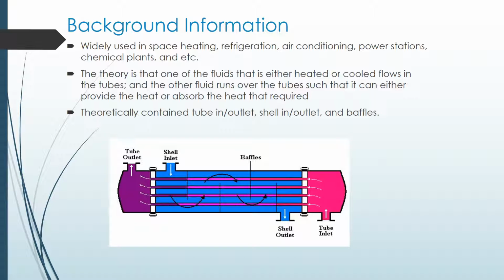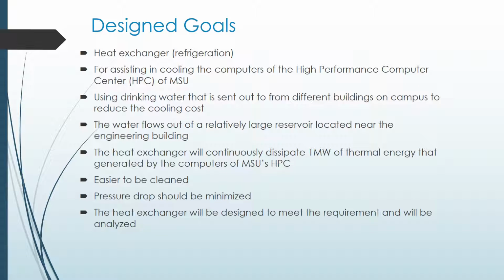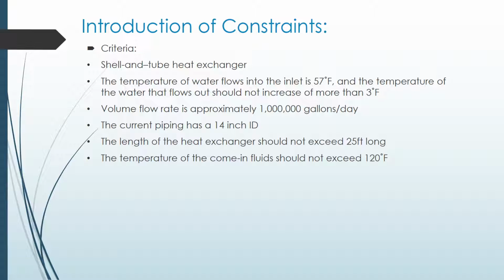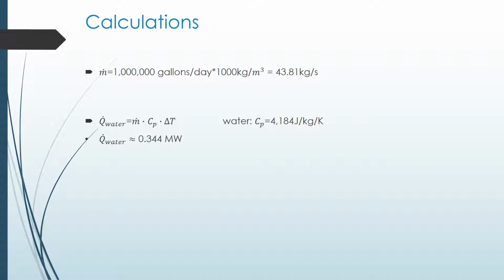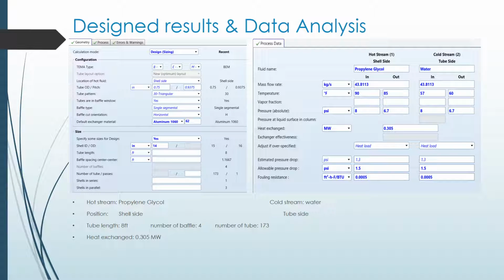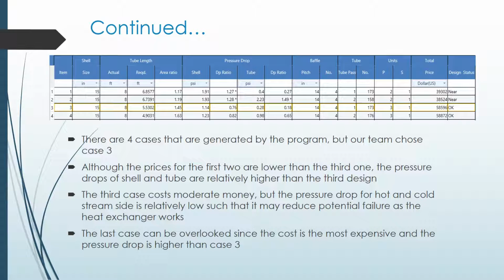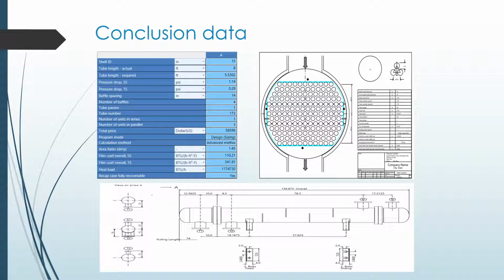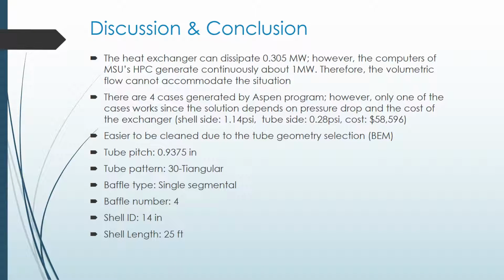ME 416 Project 2_Shell and Tube Exchanger Design_Presented by Song & Jiang